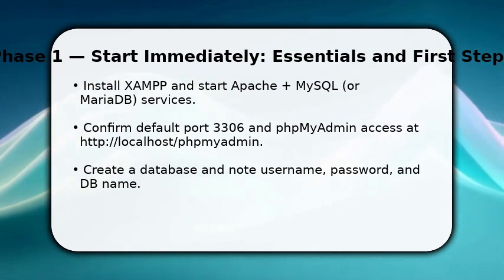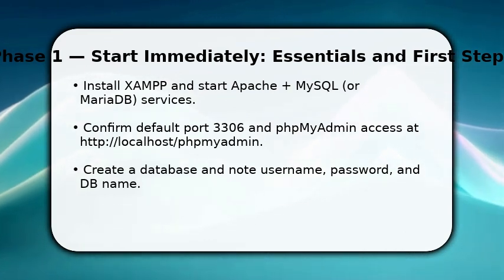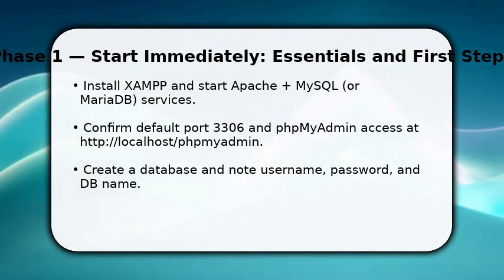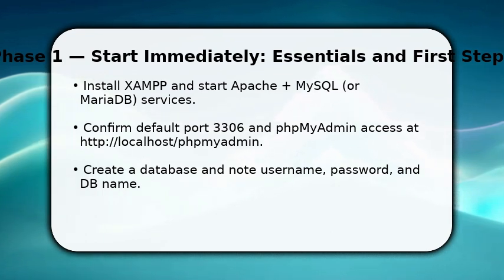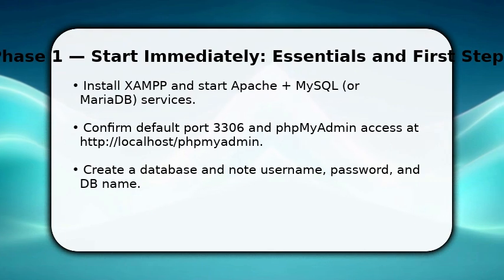How to Connect Sql to Xampp - Step by Step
How to Connect Sql to Xampp - Step by Step | 🔒 Surfshark VPN Deal — Stay private and secure. $1.99/mo + 3 Months Free ▸

Learn the step-by extricate process of connecting SQL to XAMPP with our comprehensive guide. Perfect for developers and database enthusiasts looking to set up a local environment or troubleshoot common issues.

connect SQL, XAMPP setup,